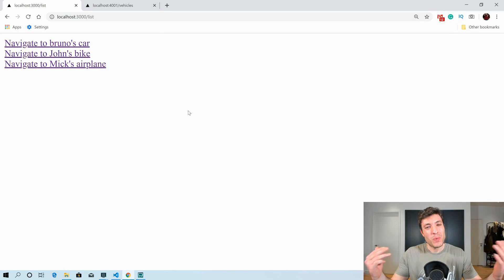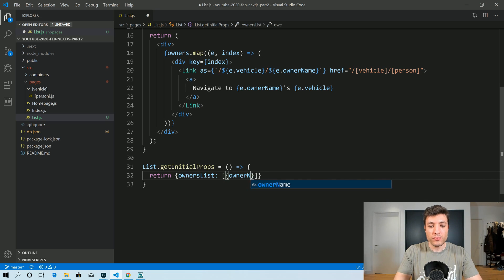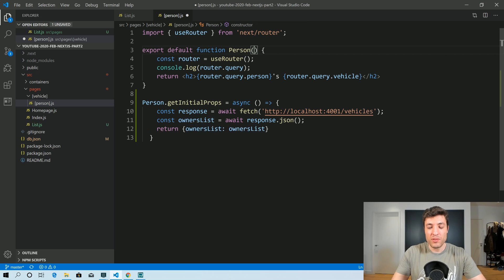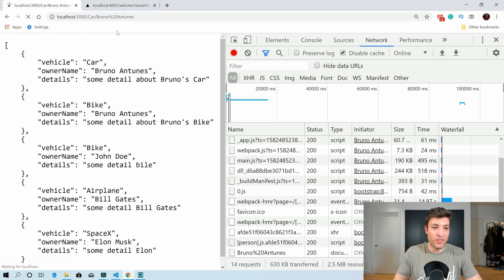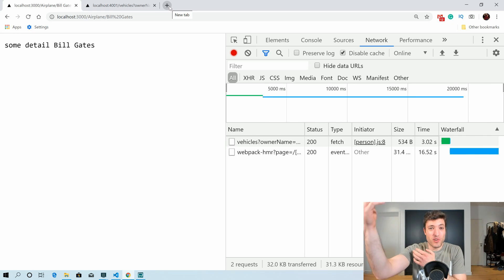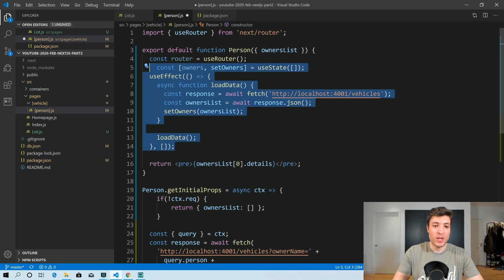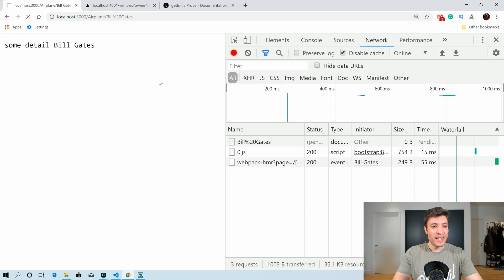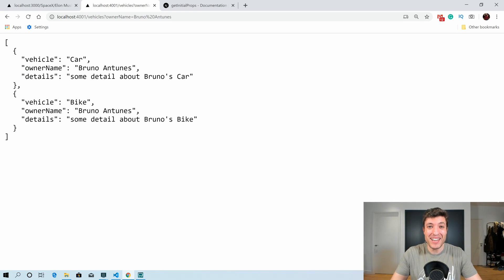Next.js Tutorial - Part 2 | Data Fetching with getInitialProps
In this video, we will learn how to fetch data, on client-side rendering and server-side rendering using getInitialProps.

In the next video, we will continue the series converting the current code to "Typescript".